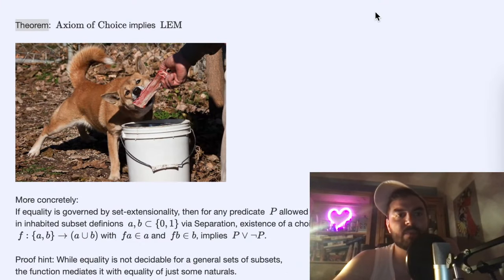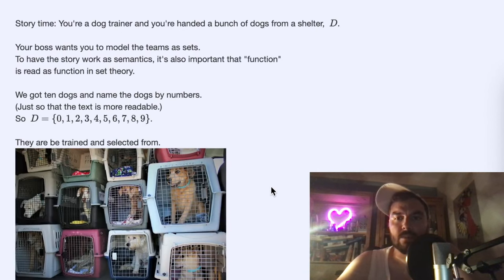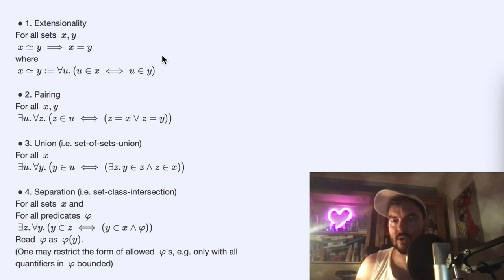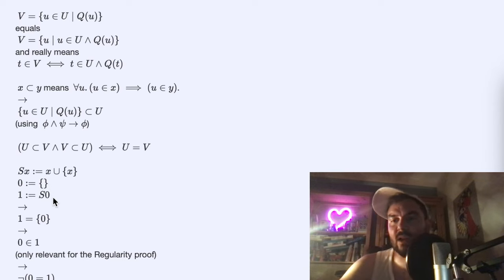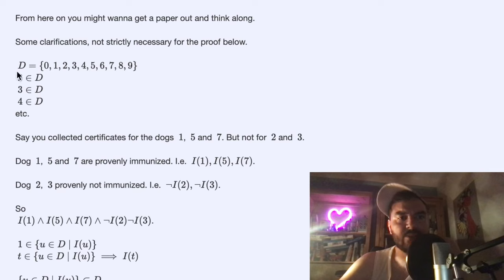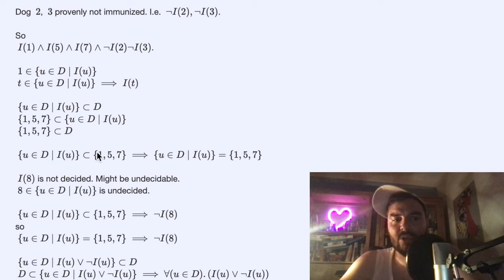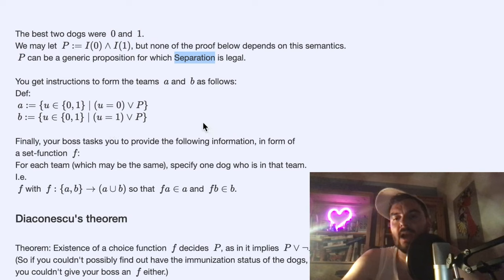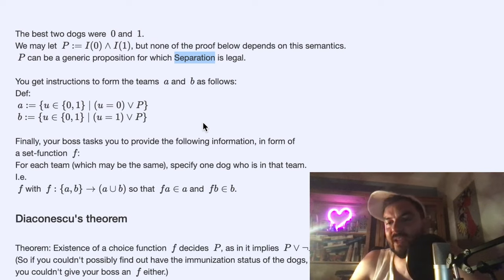Axiom of Choice and Regularity each imply LEM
I recommend you go through all parts, but thee AC-LEM proof starts at 55:30. If you skip stuff, still watch the section at 8:22, because I talk in terms of those semantics later. The Regularity-LEM proof at 1:50:55 requires definitions from the earlier AC-LEM proof. Timestamps:

0:00 Introduction and overview
8:22 A story semantic for the proof
16:25 Some basic logic
18:30 Set theory axioms
25:50 Some basic set theory definitions
29:58 Ranting about common language
36:22 On subsets in the absence of LEM
55:38 AC-LEM
1:26:44 Possible concrete outcomes
1:31:04 Classical solution
1:37:03 Naive code
1:49:12 Regularity-LEM

Errata:
* In the Diaconescu's theorem proof, there's two or so places in the video where instead of set names "a" and "b" I mistakenly use the letters "x" and "y", but it will be clear in context.
* At 18:20, the formula intended be the dysjunctive syllogism accidentally states \land\land instead of \lor\land.